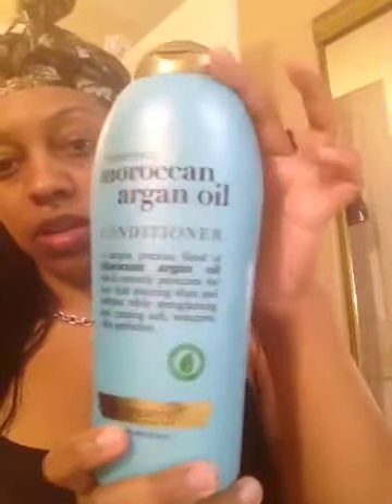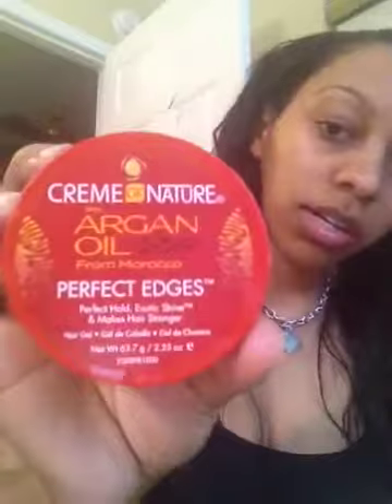Maintain your virgin hair how-to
Hair shown is from

Products used are the organix Moroccan argan oil shampoo and conditioner.
Organix anti-frizz serum